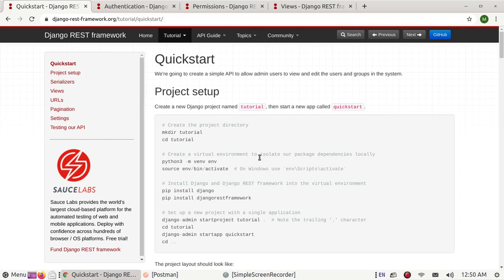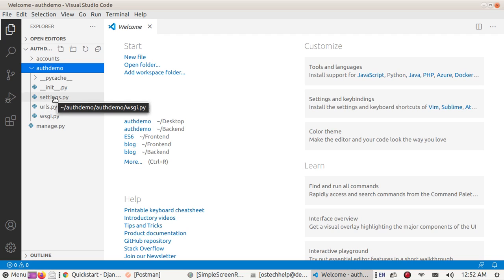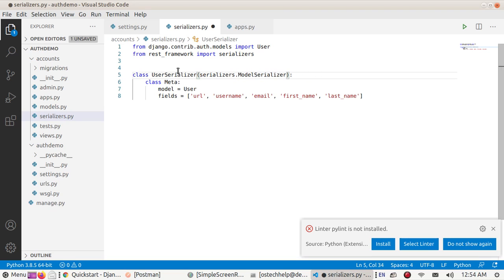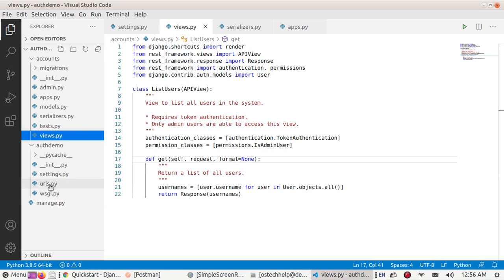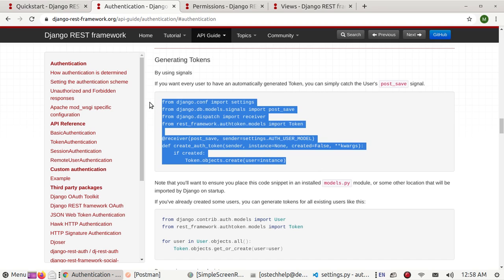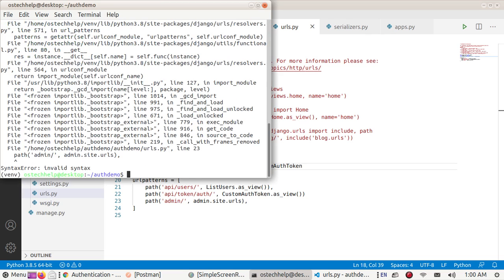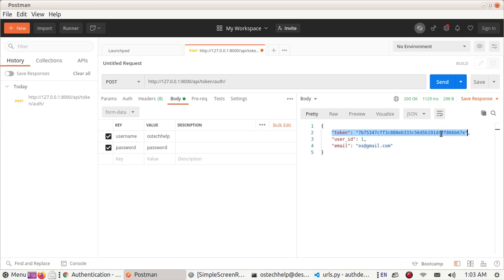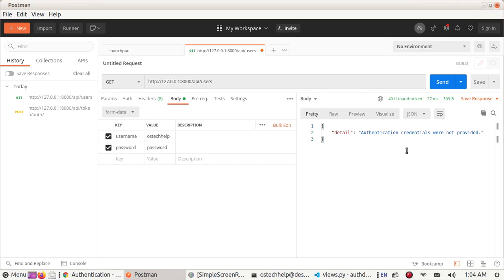Implement Token Based Authentication using Django Rest API in 15 Minute | POSTMAN | Django TokenAuth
Implement Token Based Authentication using Django Rest API in 15 minutes
In this video I am going to show how to Implement Token Based Authentication using Django Rest API by following the django rest framework's documentation.